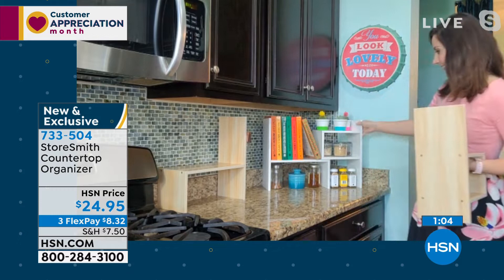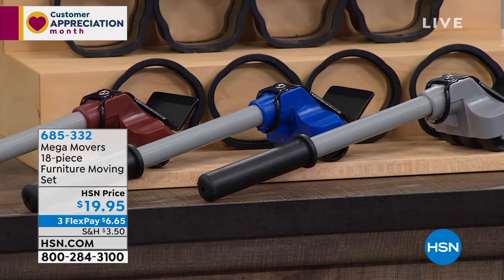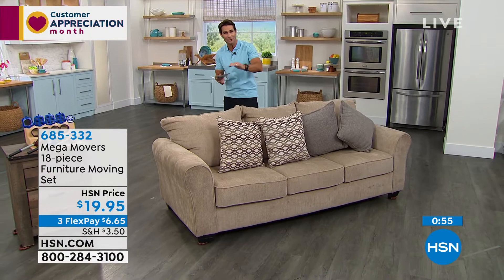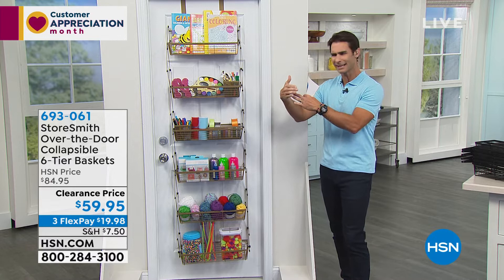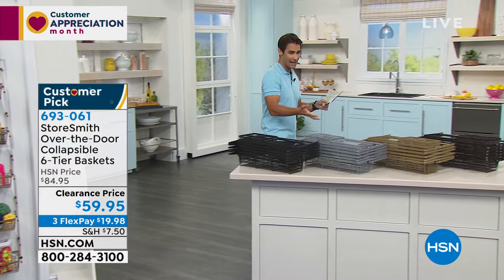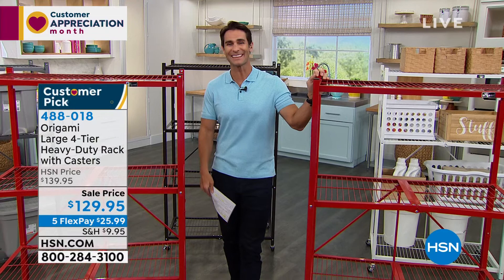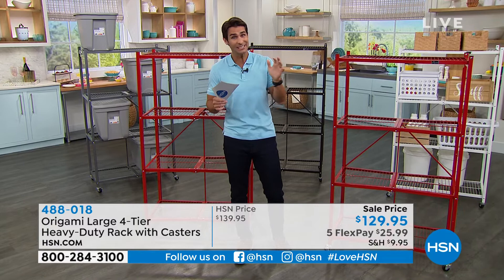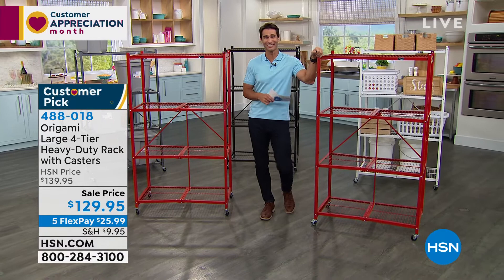HSN | Storage & Organization 04.28.2021 - 08 AM